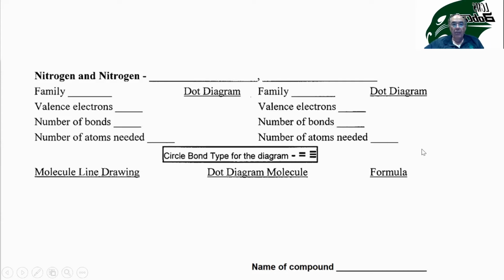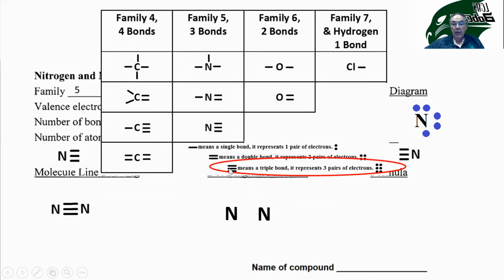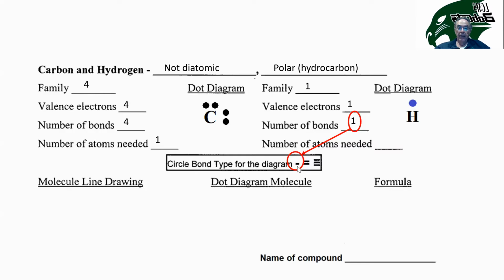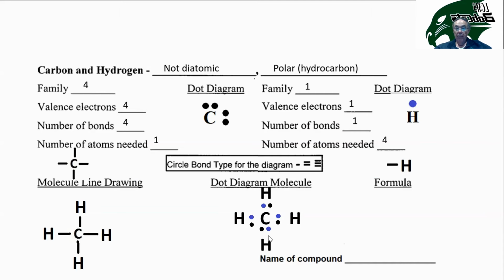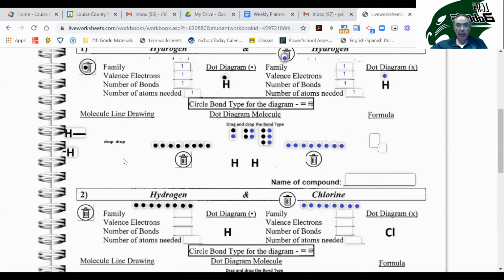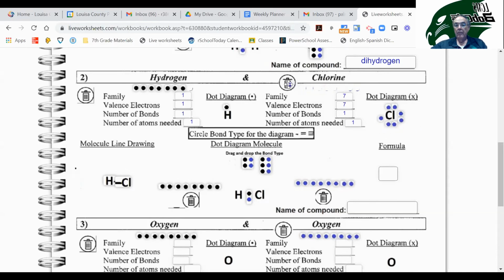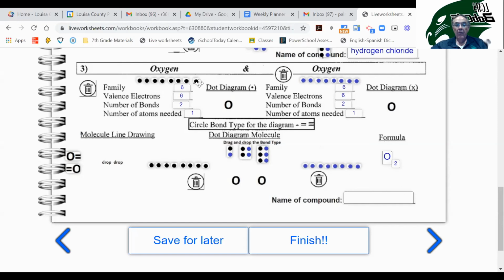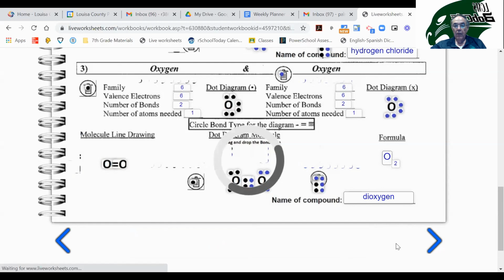U4D10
Notes page 56 continue to learning about covalent compounds. Review Unit 4 Study Packet in Liveworksheets page 15, Covalent compounds diagrams and formulas.